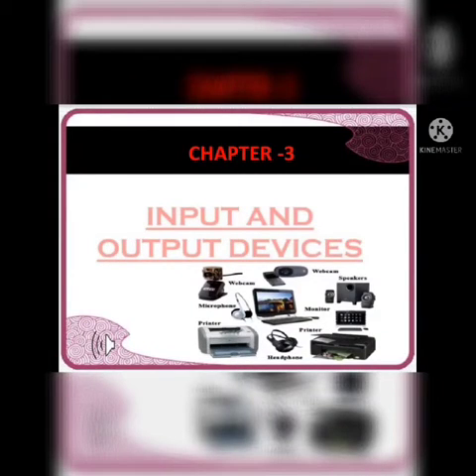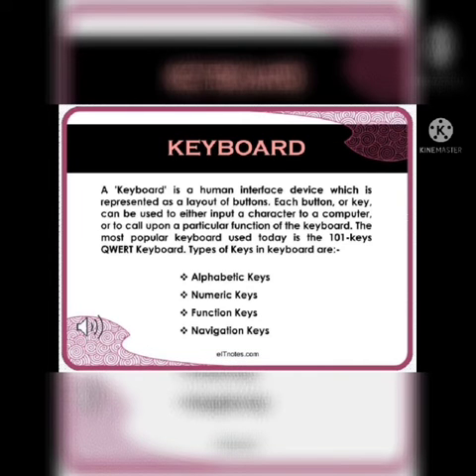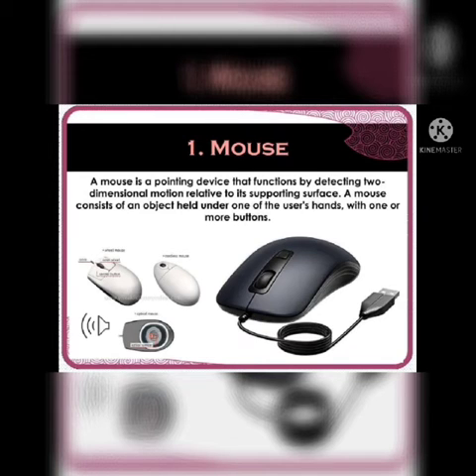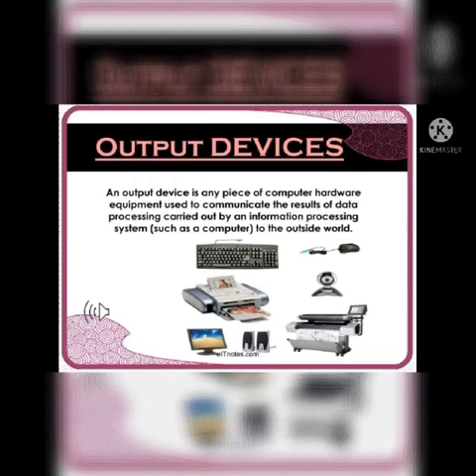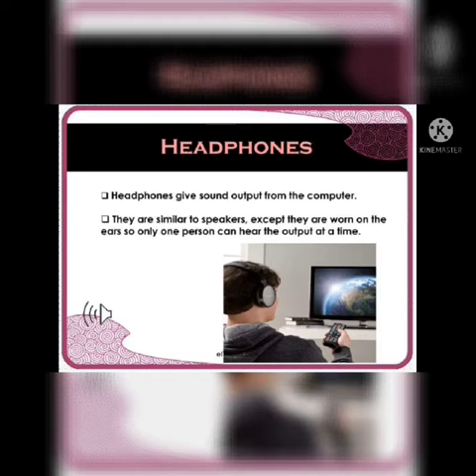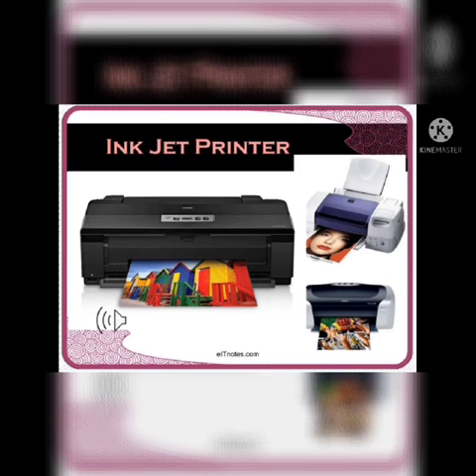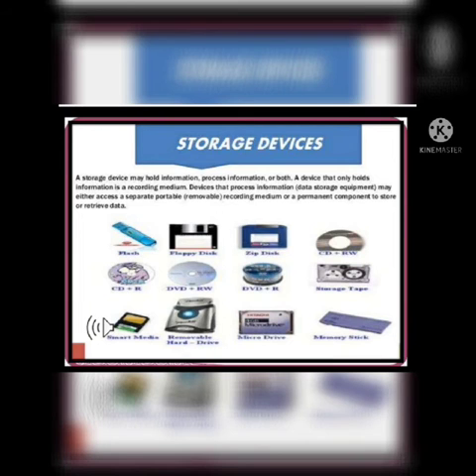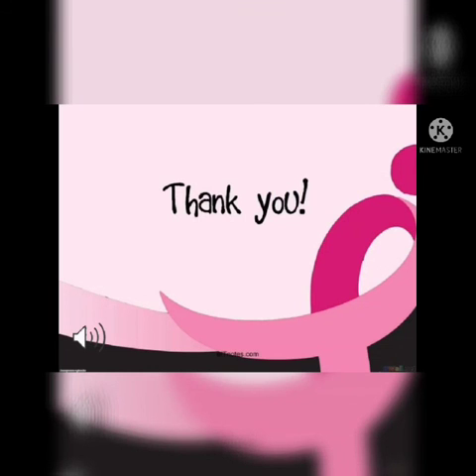Grade 2 ICT: Input and output devices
GRADE-2
Subject- ICT
Topic-Input and output devices
Teacher Name-Deepti Singh
Branch Name-NLK Disha